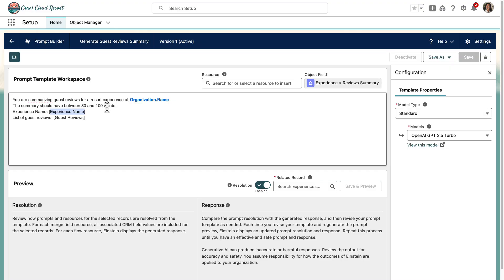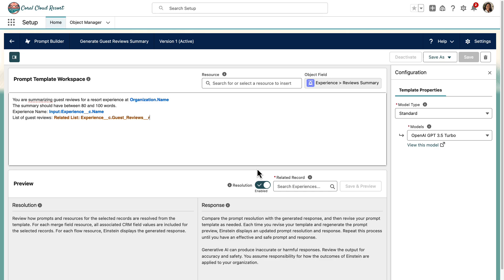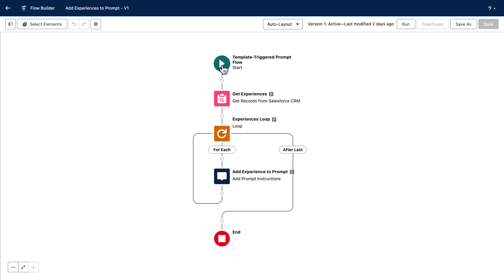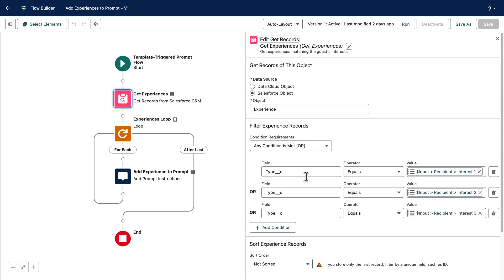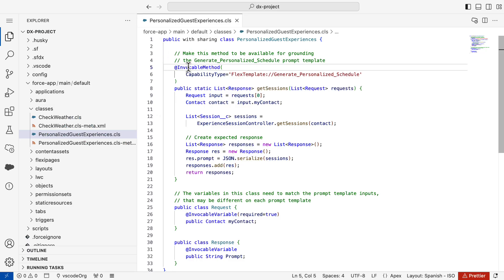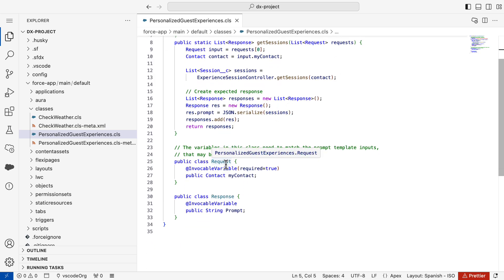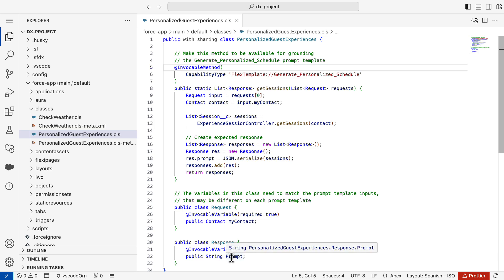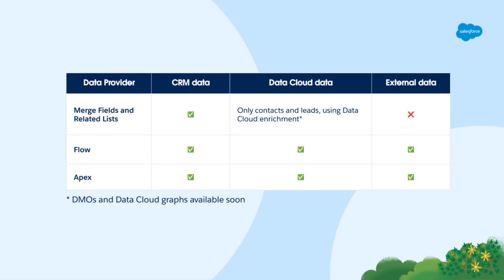Grounding Prompt Templates | Prompt Builder for Developers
This is the second episode of the Prompt Builder for Developers video series in which you learn about the data providers that allow you to securely ground prompt templates.

00:00 The Prompt Builder for Developers video series
00:33 The Prompt Builder for Developers video series
00:42 What is Grounding and how it works
01:29 Grounding with merge fields and related lists
01:59 Incorporating data from Data Cloud
02:27 Grounding with Flow
3:21 Grounding with Apex
03:39 Apex capability types
04:51 Data sources by data provider
05:26 Resources and next steps